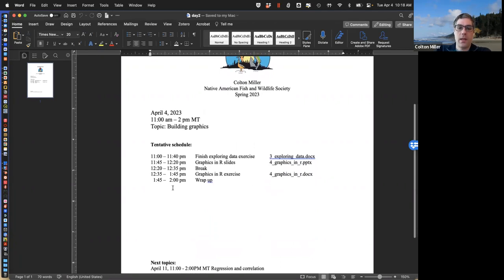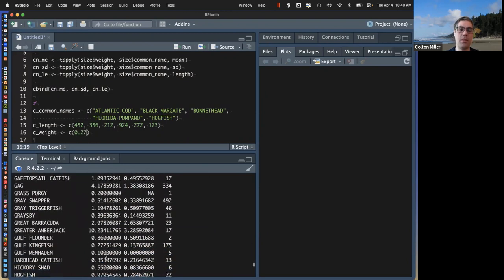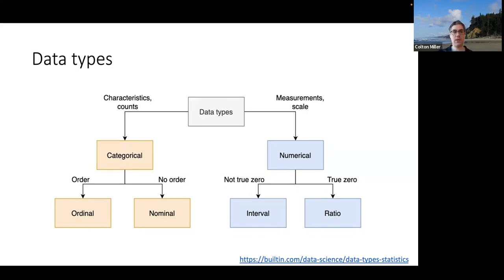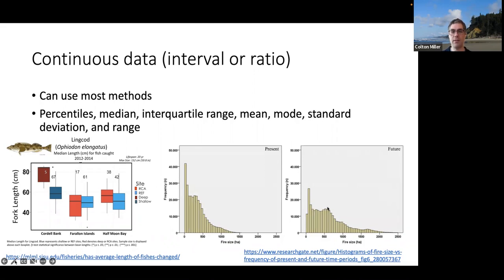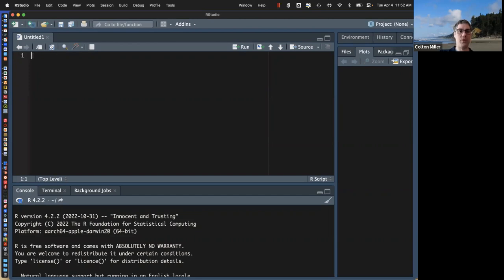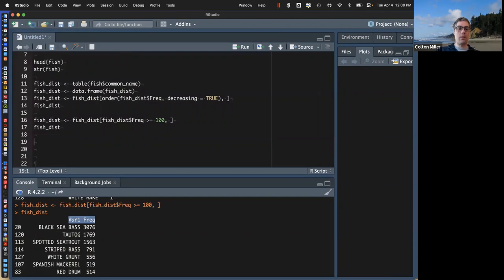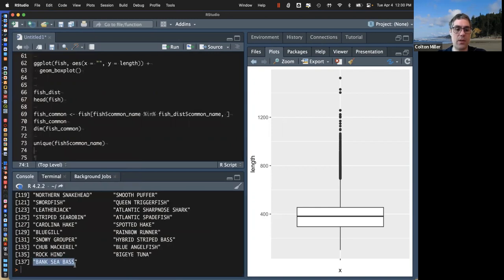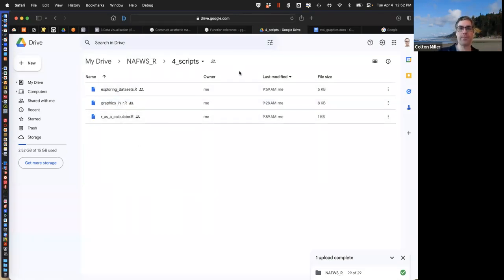Fundamentals of R Session 2: Building Graphics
The second of our Fundamentals of R Programming Webinar Series hosted by Dr. Colton Miller.

You’ll learn why R is such a powerful tool for data science best practices for using R, along with creating reproducible code, exploring datasets, and creating graphics. This session will be focused on building graphics!
While R requires programming, these webinars aim to introduce the fundamentals and do not require any background or prerequisites in statistics or coding.

This webinar focuses on building graphics from R.